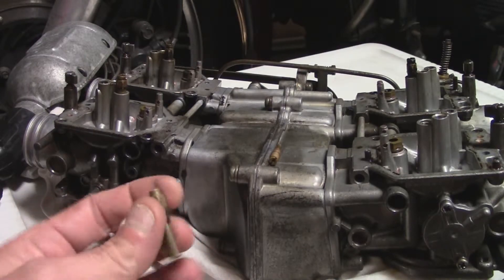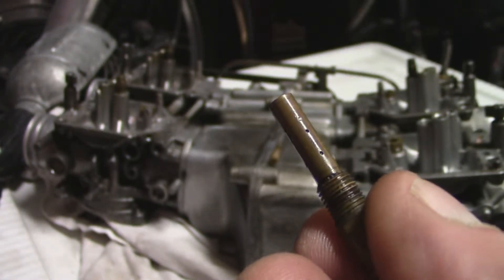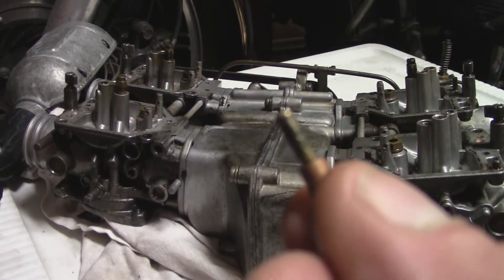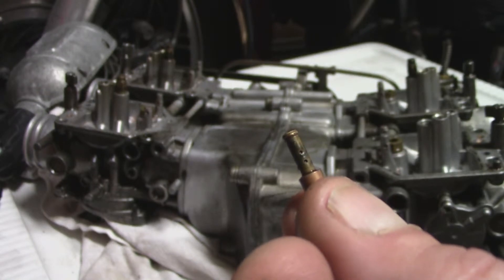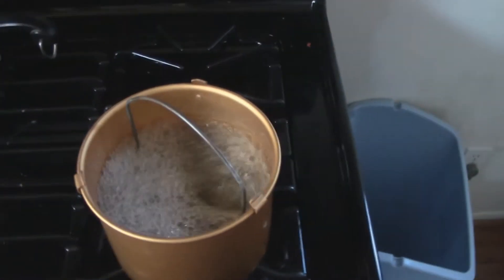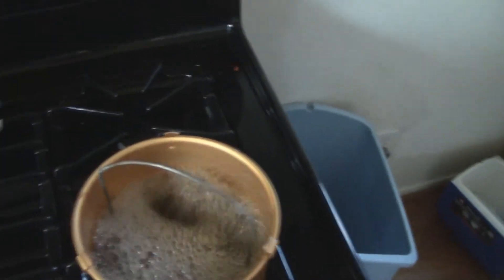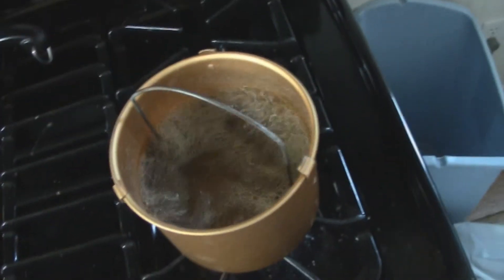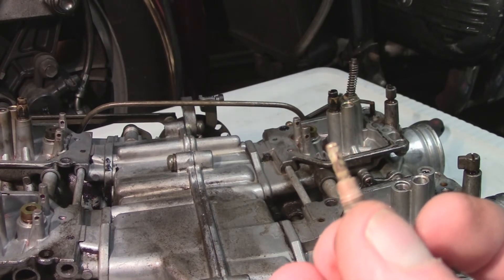GL1100- Jets boiled in water for an hour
Results of carb Jets boiled in water for a full hour.